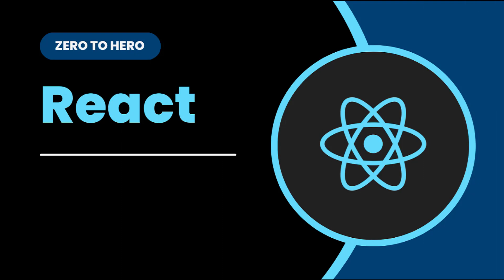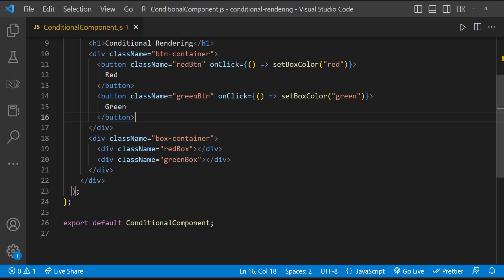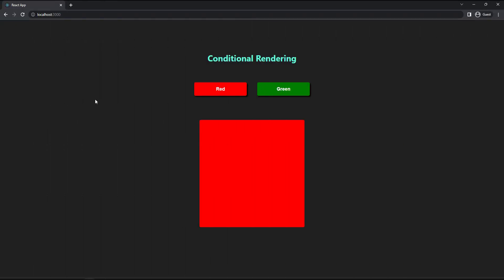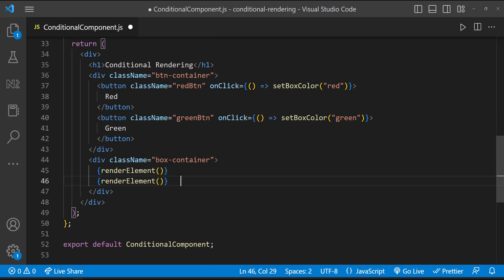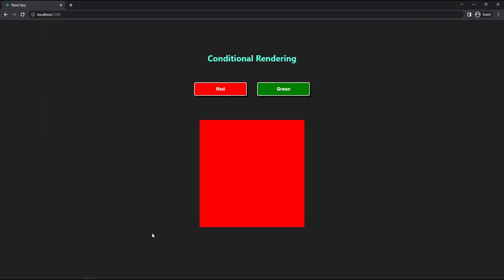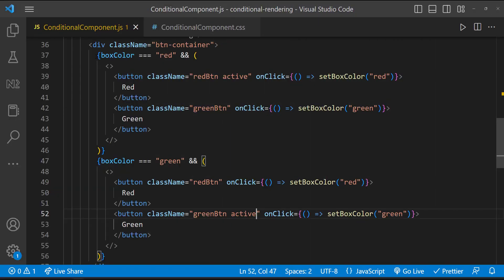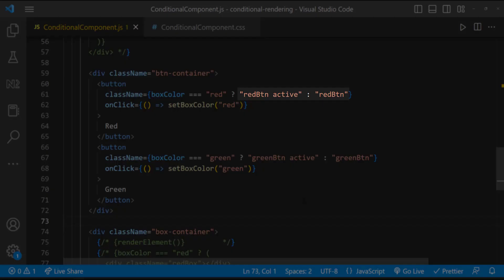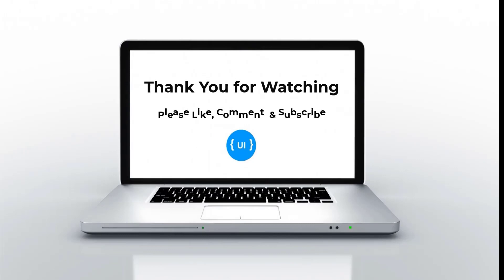React JS Tutorial for Beginners | Conditional Rendering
In this React tutorial for beginners, we'll dive deep into conditional rendering in React and how to add classes dynamically. Learn how to handle react conditional class scenarios and implement dynamic class in React for efficient and flexible UI rendering. This video provides a step-by-step guide on understanding react conditional rendering with practical examples that simplify complex concepts.

🔍 Whether you're new to React or looking to refine your skills, this tutorial covers the basics in React and takes you through how to render elements conditionally based on certain criteria. You'll also learn how to add and manipulate CSS classes based on conditions using react dynamic class techniques.

🎯 By the end of this tutorial, you'll have a strong understanding of how to control the appearance of your components dynamically, making your applications more interactive and responsive. This is a key skill for any ReactJS developer!

🚀 Key Takeaways:

What is conditional rendering in React?
How to implement a react conditional class.
How to render elements based on specific conditions.
How to add classes dynamically using react conditional rendering.
Best practices for managing react dynamic class.
Perfect for anyone looking for an easy React tutorial or a comprehensive React full course. This video is part of our React JS full tutorial series, designed to make learning React fun and simple!

TIMESTAMPS
00:00 INTRODUCTION
00:28 CONDITIONAL RENDERING
03:33 CONDITIONAL CLASS
06:08 TASK